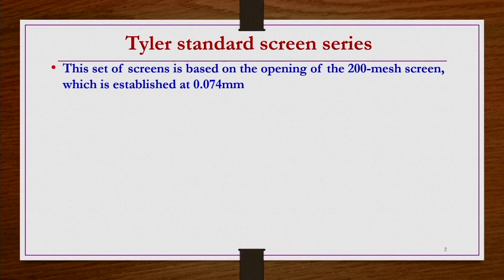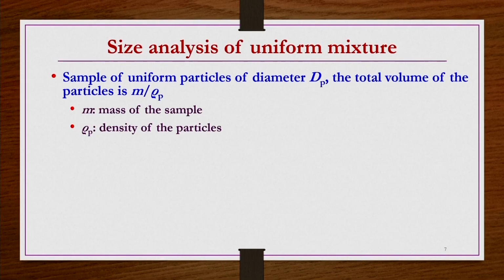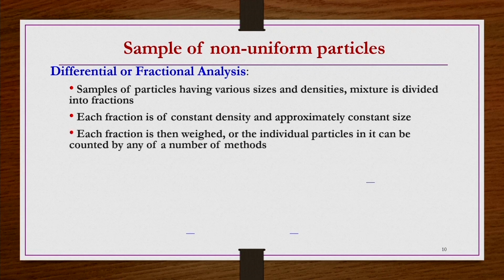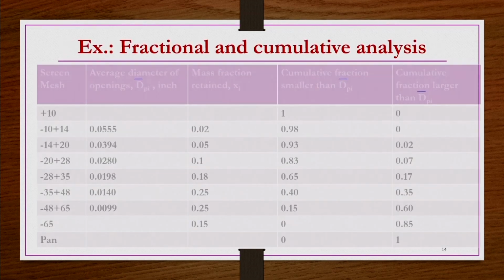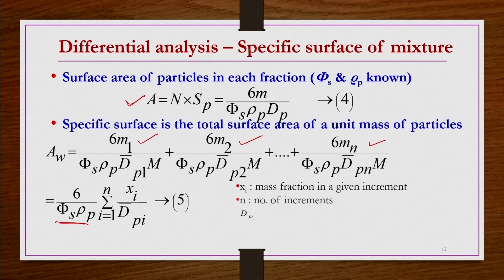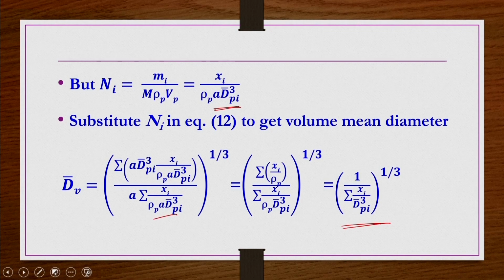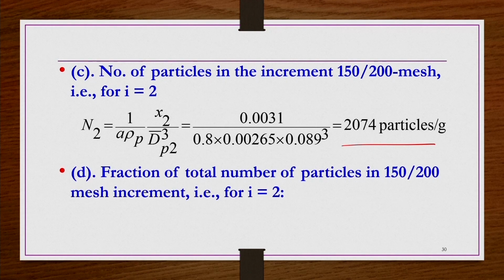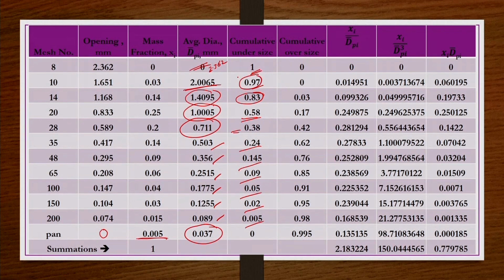Size Analysis by Screening